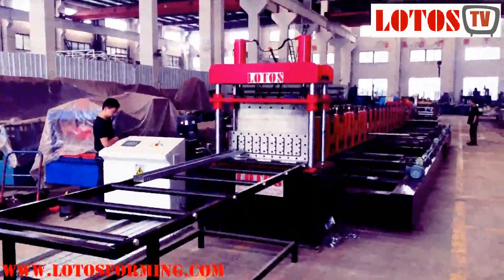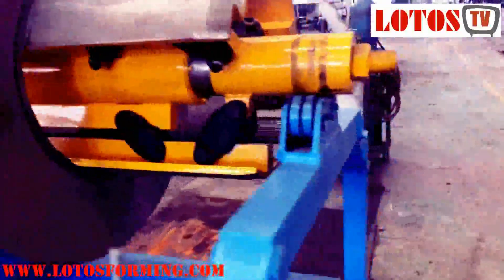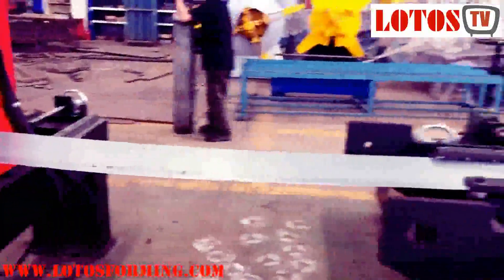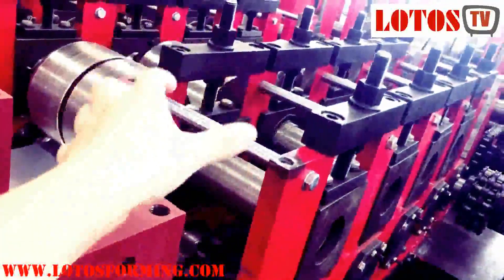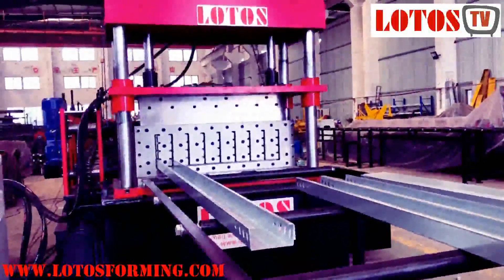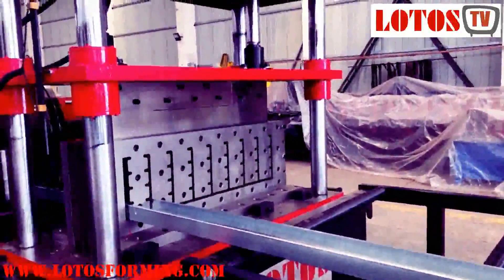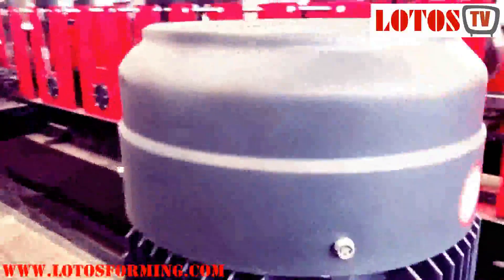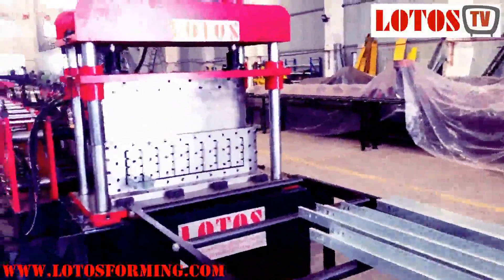cable tray roll forming machine | cable tray making machine " LOTOS DESIGN 2019"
A cable tray system use for support insulated electrical cables used for power distribution and control and communication as an alternative to open wiring or electrical conduit systems. LOTOS‘S goal is to be a leading provider of information to design and engineering professionals engaged in the design Cable tray ROLL FORMING MACHINE. Cable tray systems are the right solution for running large quantities of data cables overhead or under-floor. these systems are known as baskets, trunking or cable ladders.